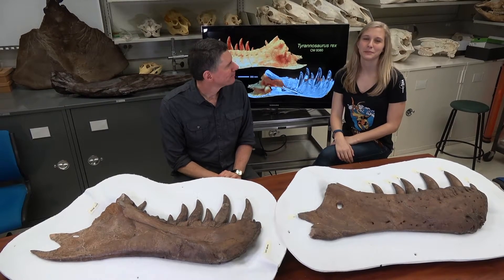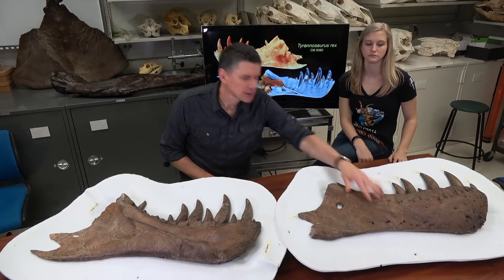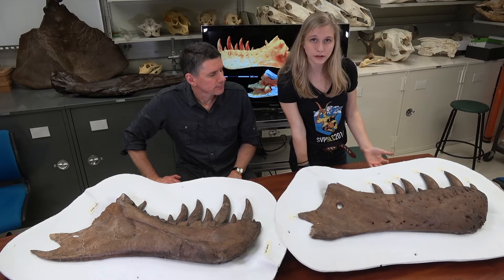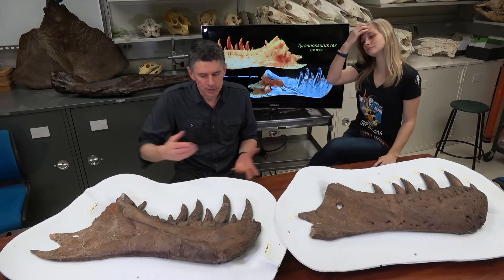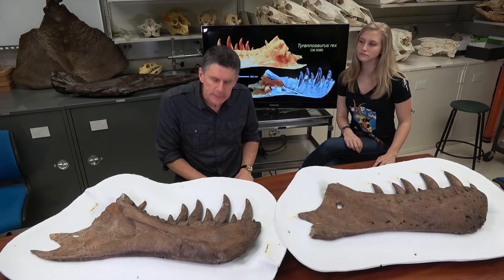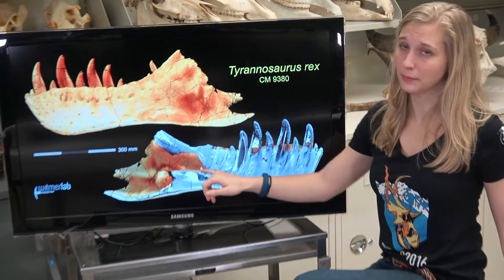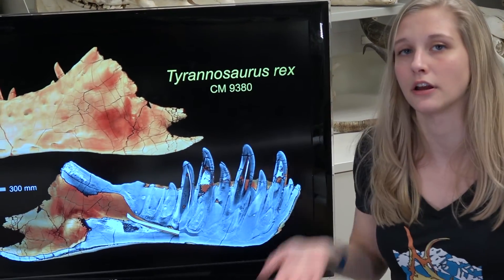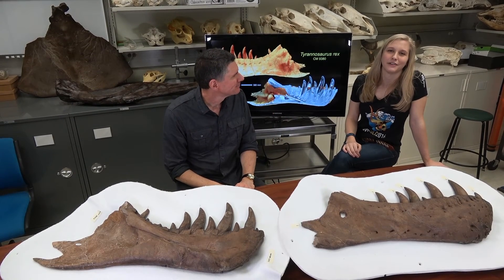Dissecting with Emily - Tyrannosaurus rex holotype dentaries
This episode of "Dissecting with Emily" continues our series of episodes on the holotype (name-bearing) specimen of Tyrannosaurus rex. In this episode, Ohio University Honors Tutorial College sophomore Emily Caggiano and I focus on the two dentaries (tooth-bearing lower jaw bones) of the holotype specimen of T. rex (CM 9380). Check out the whole Dissecting with Emily series with this playlist For more content like this, check out our Facebook